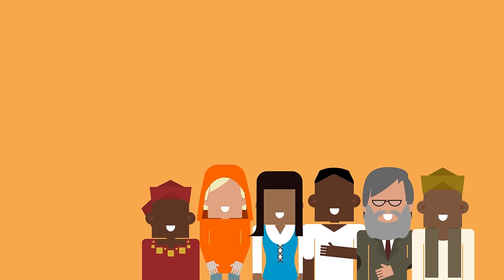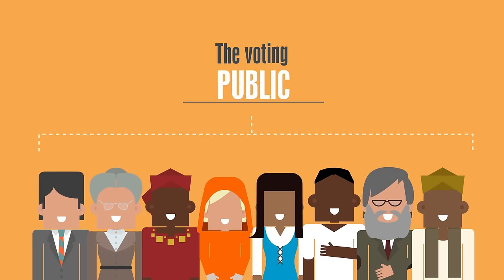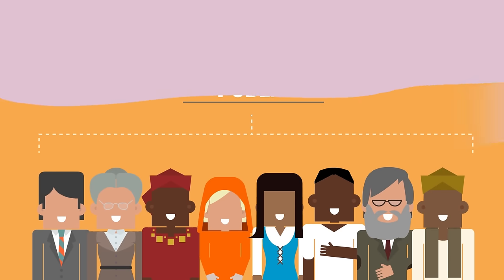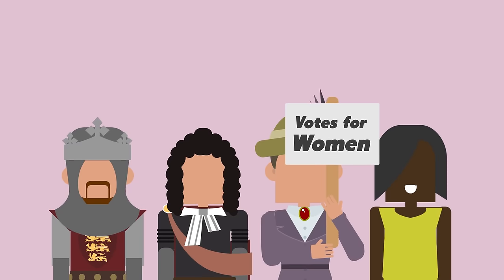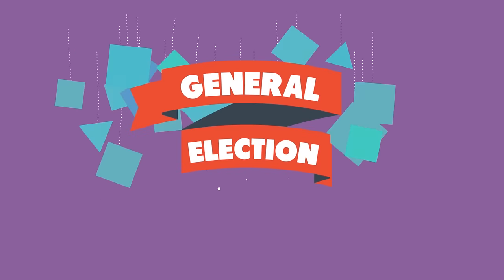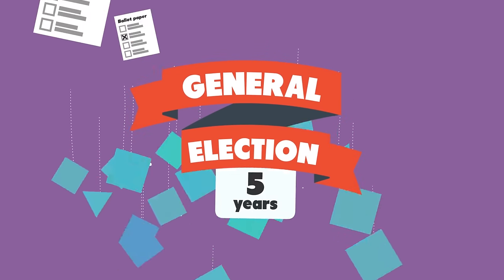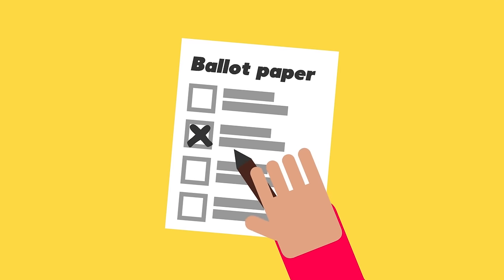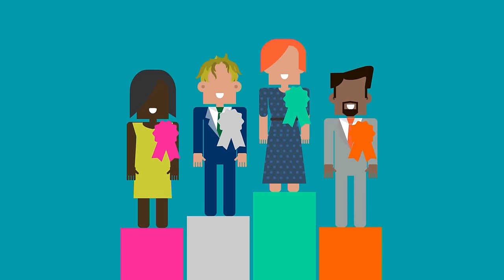Elections and voting explained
Discover how elections work in the UK and take a closer look at the General Election, exploring: our right to vote, how candidates and parties gain votes and what happens once elected.

If you are a teacher, this animation is a quick and easy way to introduce the General Election with secondary students studying subjects such as Citizenship or Government & Politics.

This is just one chapter of the ‘An Introduction to Parliament’ video.
Find the full video, along with further chapters, such as Parliament’s Structure and Your Voice,